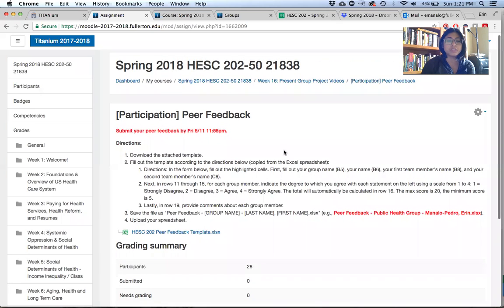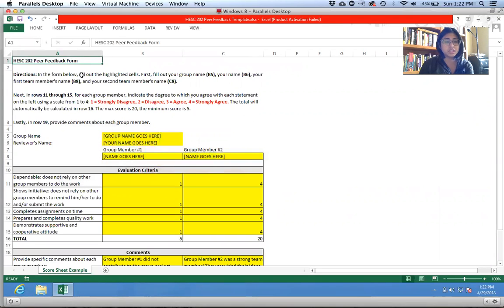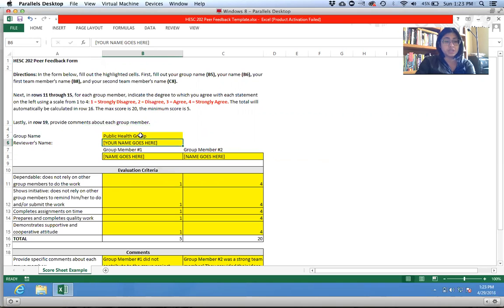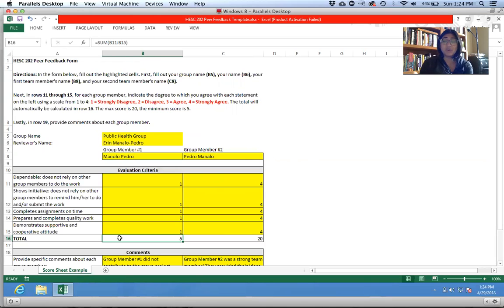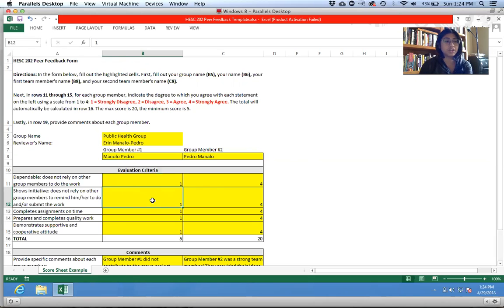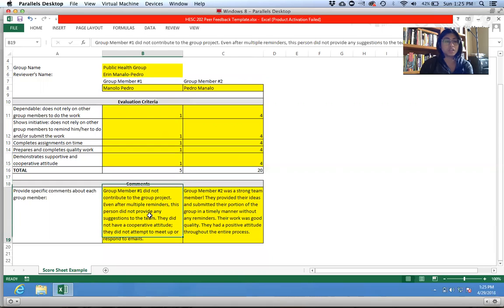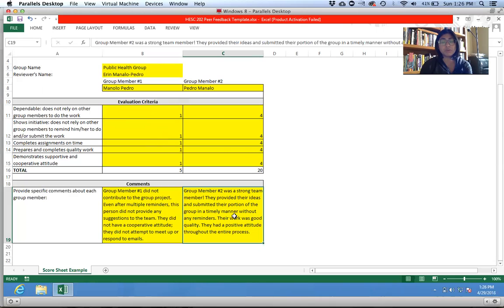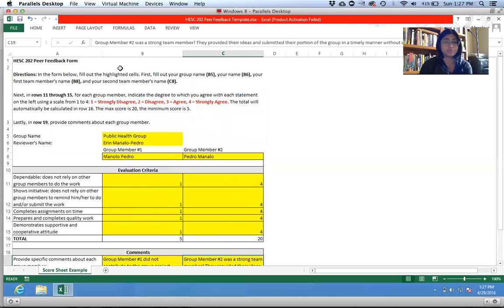HESC 202 Sp18 - Peer Feedback Form (How To)